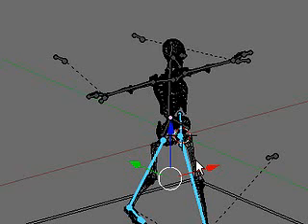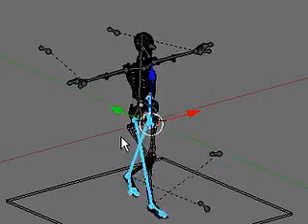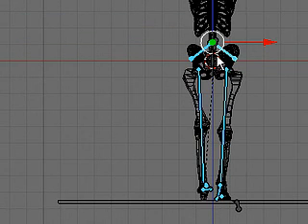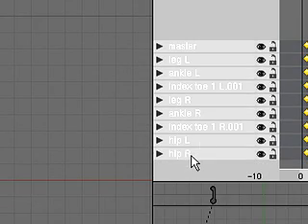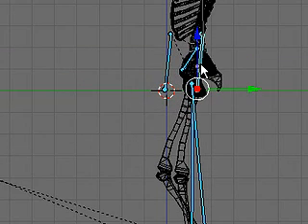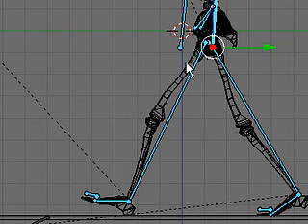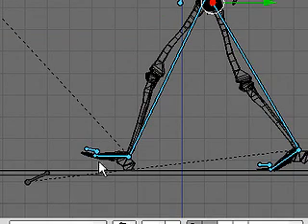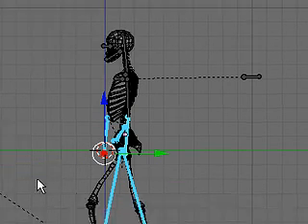makehuman / blender rigging 16